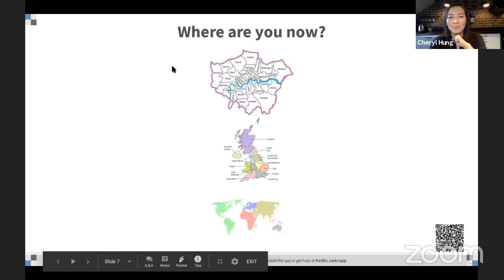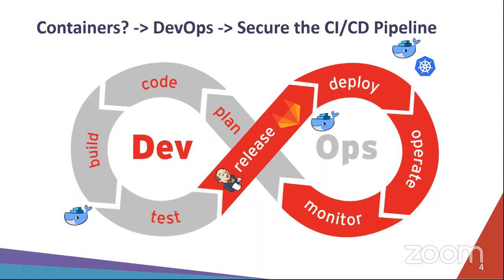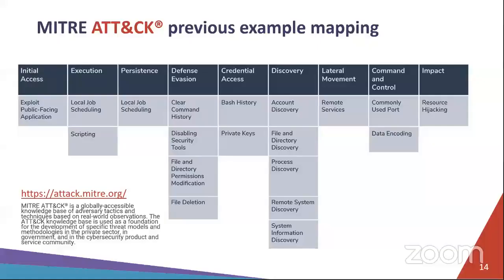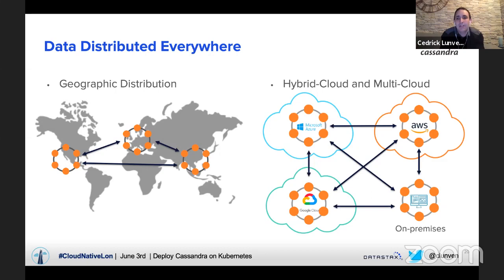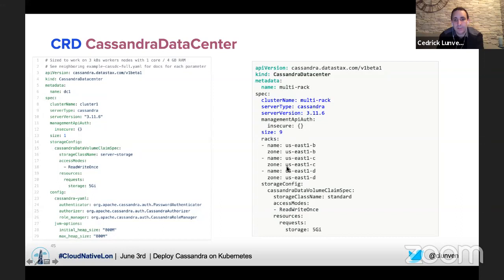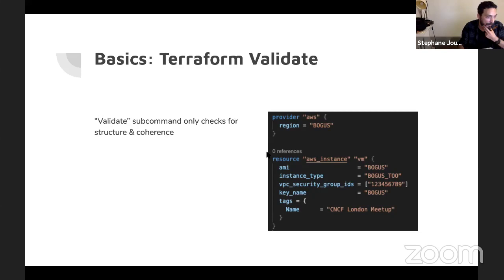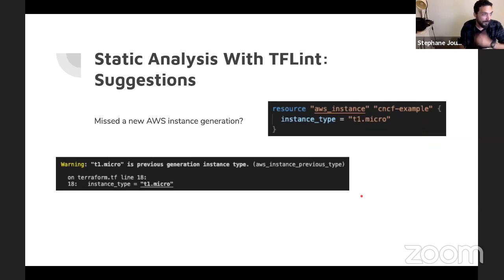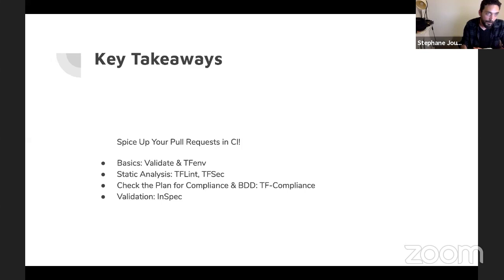Cloud Native London, 3 June 2020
6:45 Kick off
7:15 An Advanced View of Container Security (Jesus Escolar, EXELERYS)
7:45 Deploying Apache Cassandra on Kubernetes with Cass Operator (Cedrick Lunven, DataStax)
8:15 Break
8:30 Key steps to a good quality for your infrastructure code (Stephane Jourdan, CloudSkiff)
9:00 Wrap up